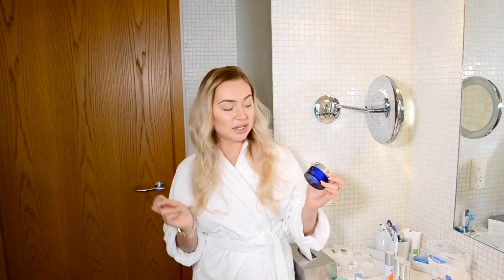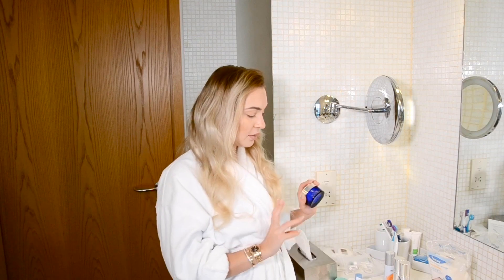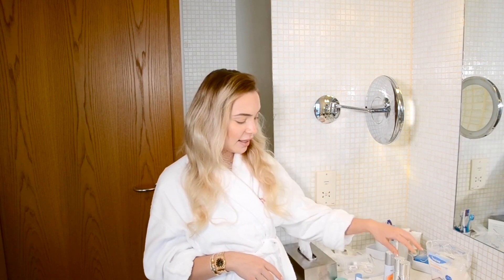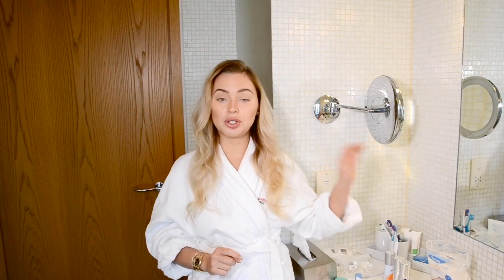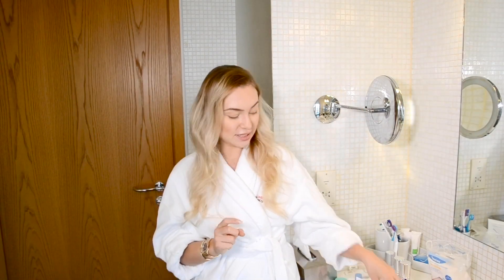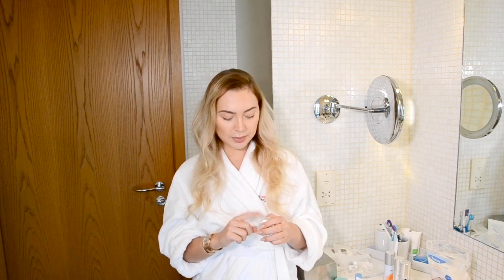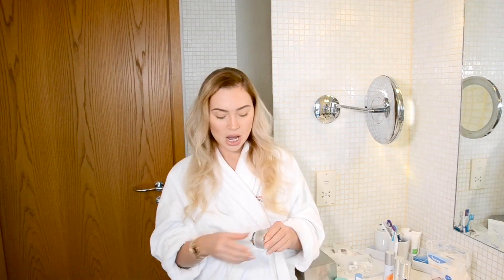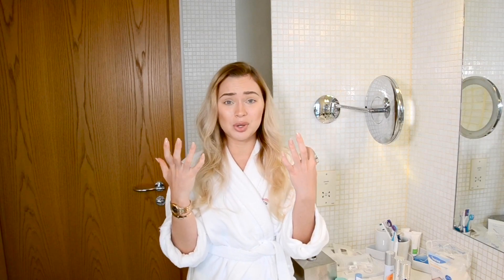Night time skincare routine ! My favorite products of 2020 !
My favorite night time skincare products! The best of Obagi, Is Clinical , AmorePacific , I Image skincare !Honest review